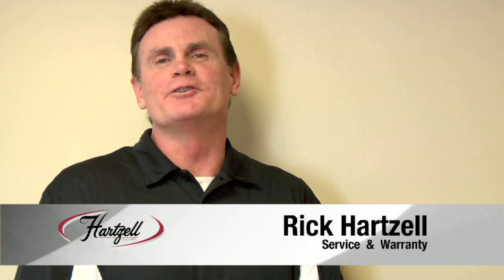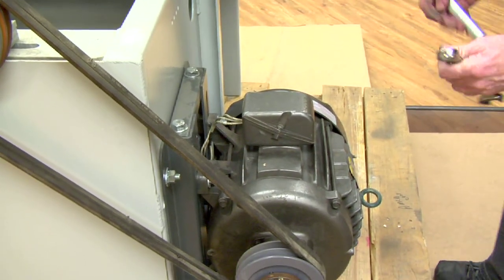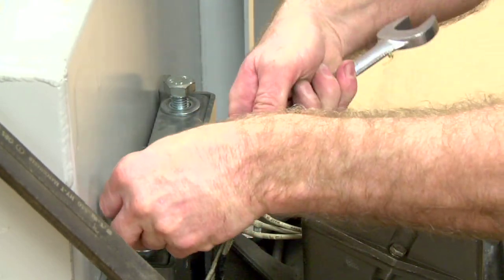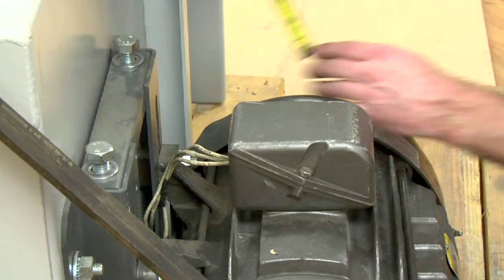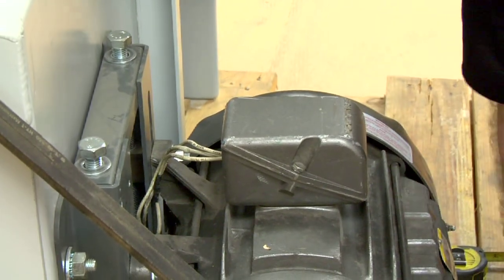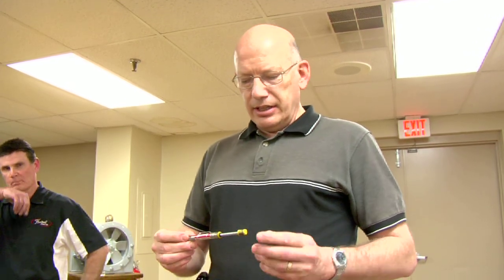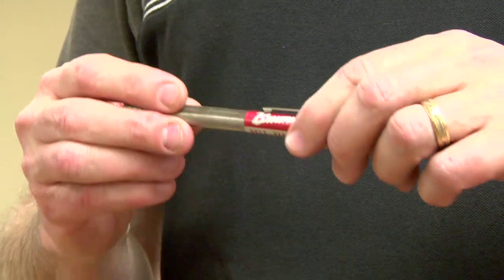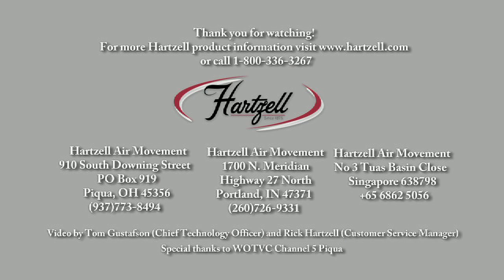Hartzell Air Movement belt tension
Check out this video on belt tension from Hartzell Air Movement!